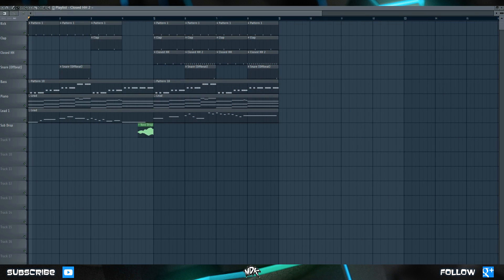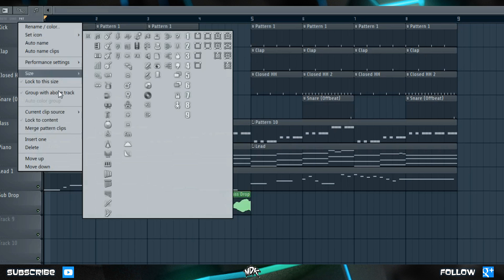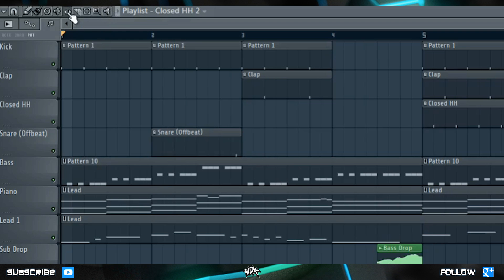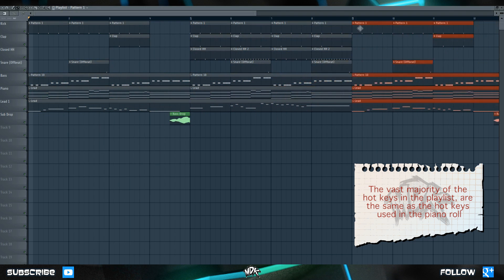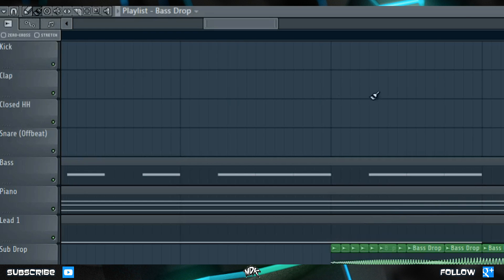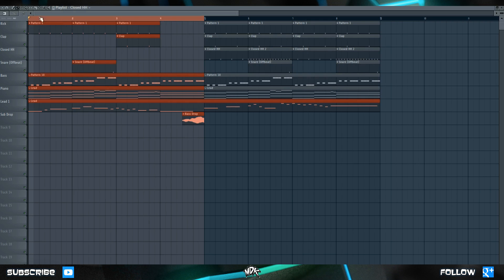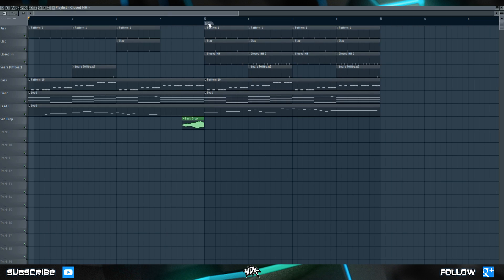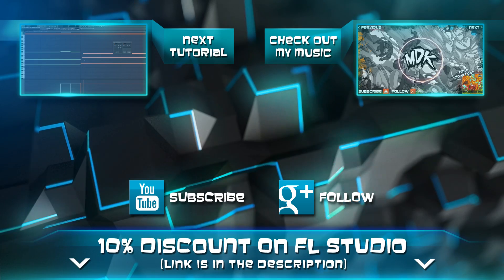MDK: Production School S1E9 - Playlist in Depth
Click “Show More” to see the description & MDK social media pages ▼

S1E9: PLAYLIST IN DEPTH
The playlist (arrange page) has a few options & hot keys that we haven't covered as of yet, so today we'll go over these in detail. The features of the playlist are extremely similar to the piano roll. If you've been practicing using the piano roll, today's lesson should be a breeze!

Follow the official MDK social media pages to keep up to date with my latest releases ▼